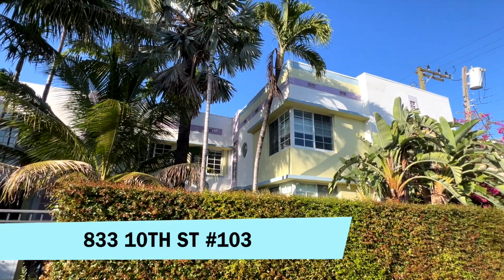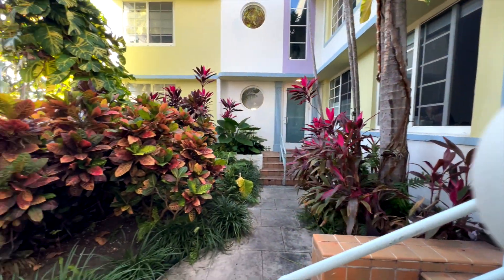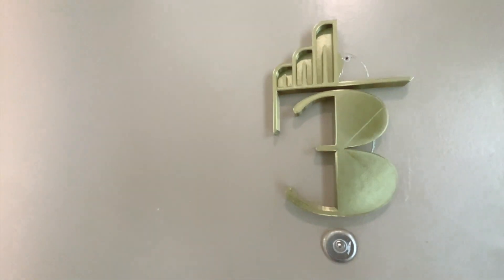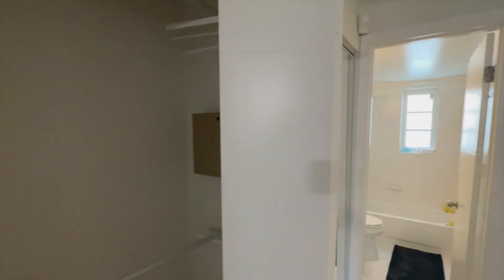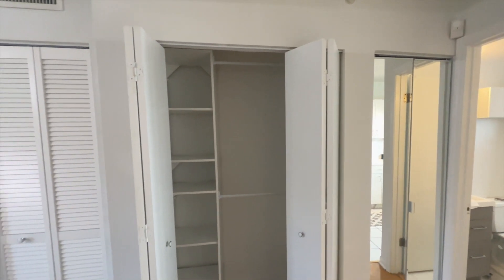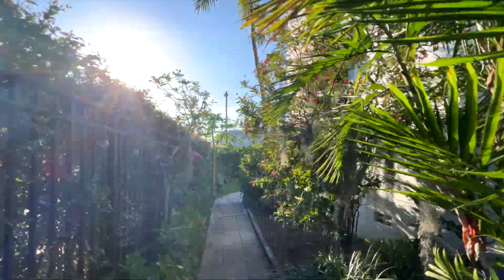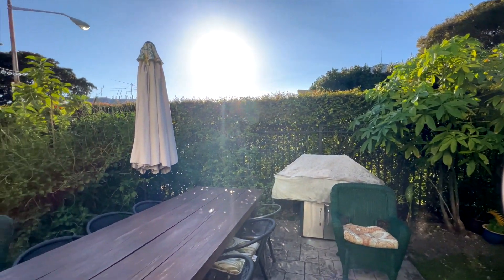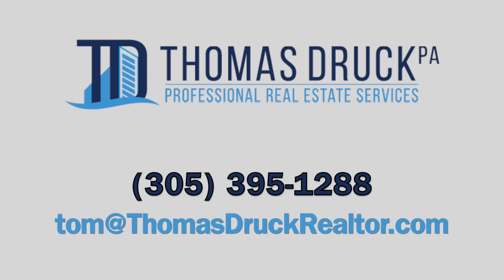South Beach Studio Apartment for sale - 833 10th St #103, Miami Beach, FL 33139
Beautiful South Beach Studio Apartment for sale in a central, but quiet area of South Beach. Hardwood floors, spacious kitchen, updated bathroom and central a/c. Very well maintained building with low maintenance and reserve fund. Beautiful, lush yard with seating and bbq areas that can be used by all residents. Laundry room in building, conveniently located just outside your apt. door.